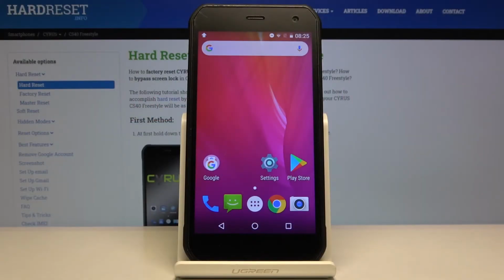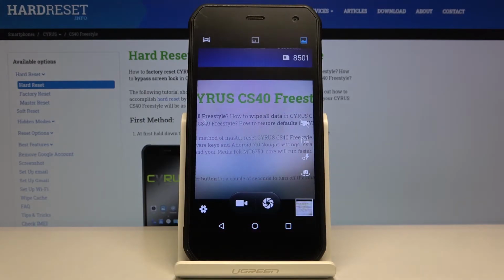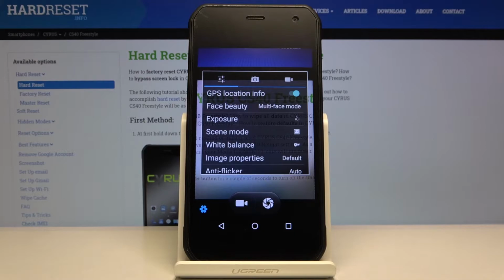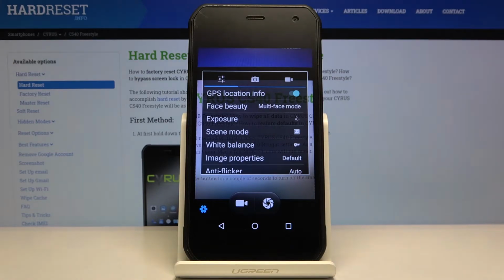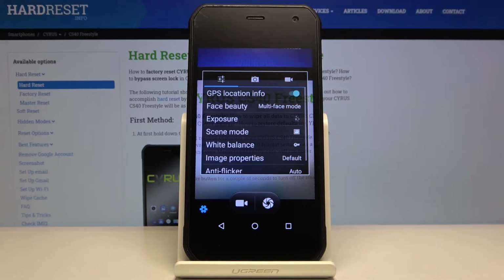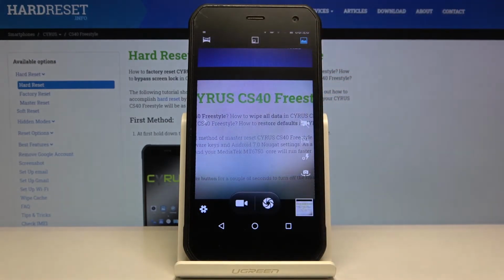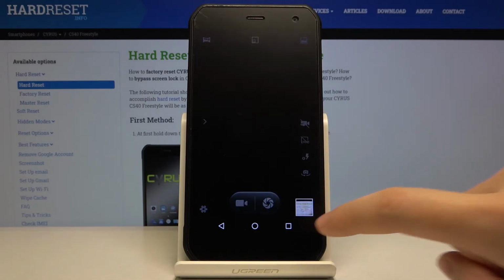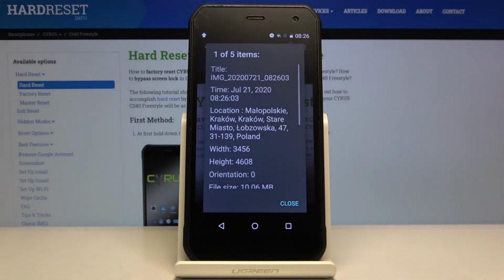How to Manage Camera Location Tags on CYRUS CS40 – Camera Settings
Let's learn more about controlling and using the advanced camera options on your CYRUS CS40 phone - and today we'll show you how to change the Location Tags Camera feature. After reviewing our descriptions, you can easily enable and disable this option on your device.

How to Add Camera Location Tags in CYRUS CS40? How to use Camera Location Tags in CYRUS CS40? How to Activate Location Tags in CYRUS CS40? How to Deactivate Location Tags on CYRUS CS40? How to use Location Tags in CYRUS CS40? How to Manage Camera Settings on CYRUS CS40?